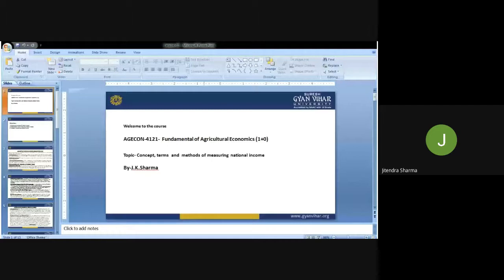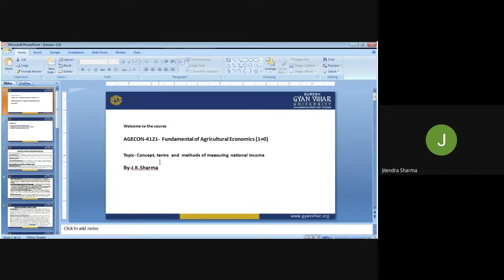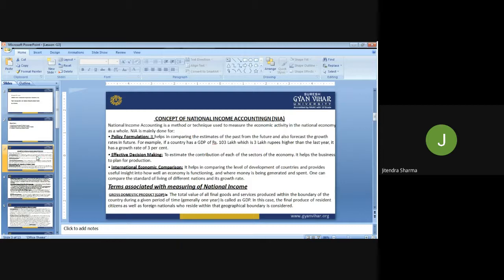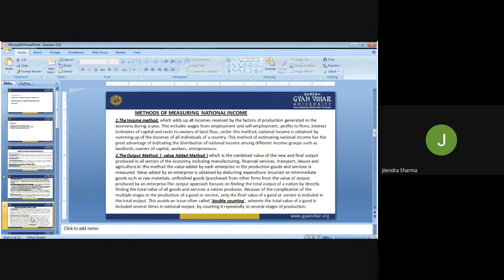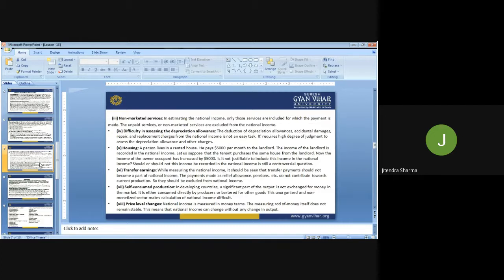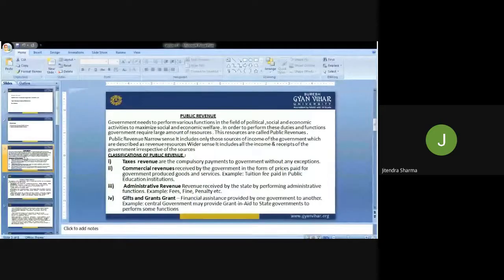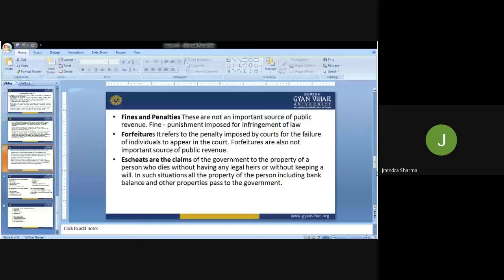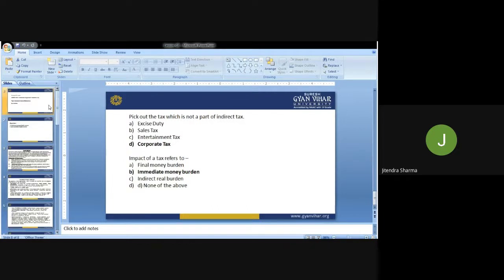Taxation a important tool of revenue generation By Mr. Jitendra Sharma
Subject - Agricultural Finance and cooperation